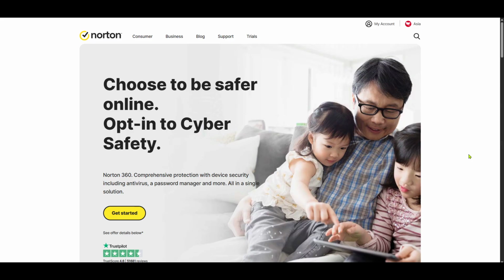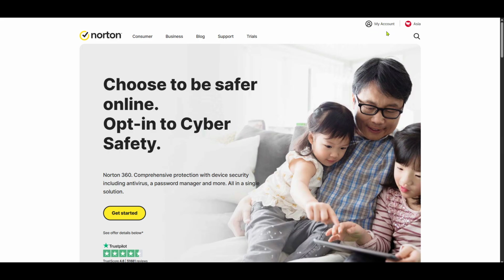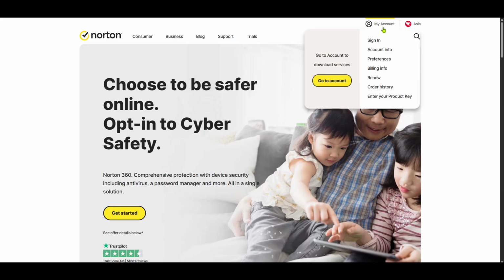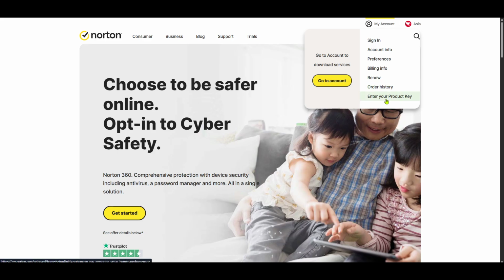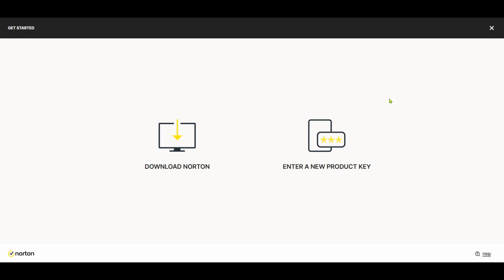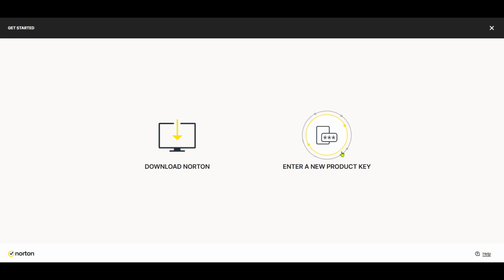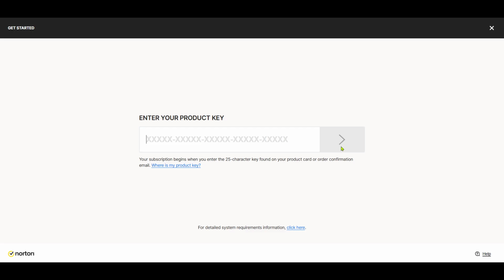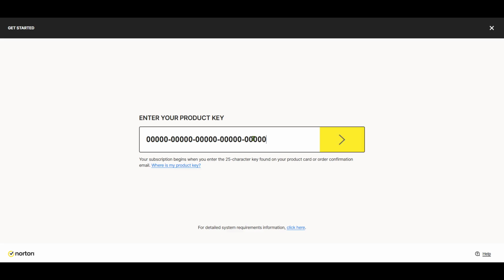How To Enter A New Norton Antivirus Product Key [2025 Guide]